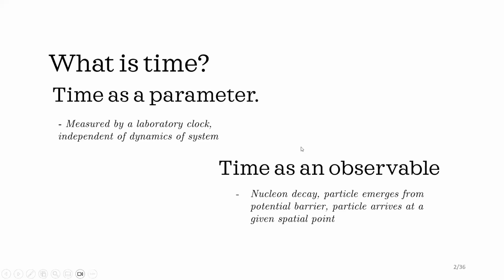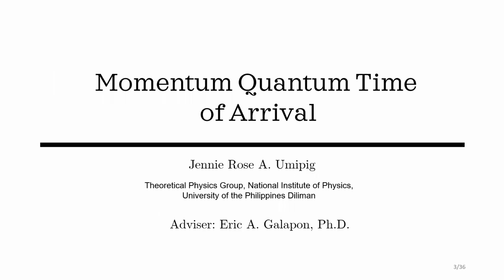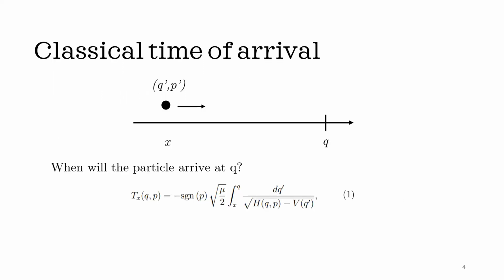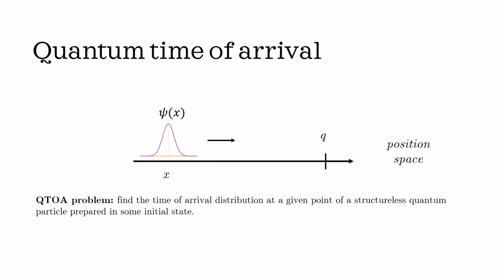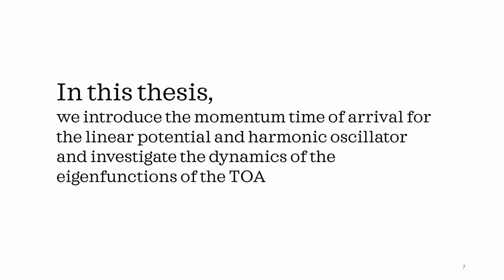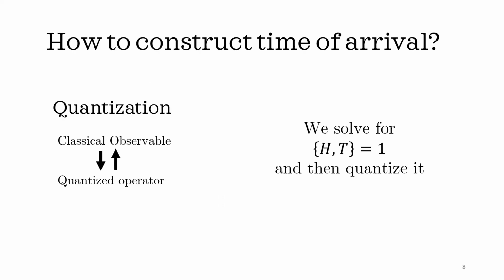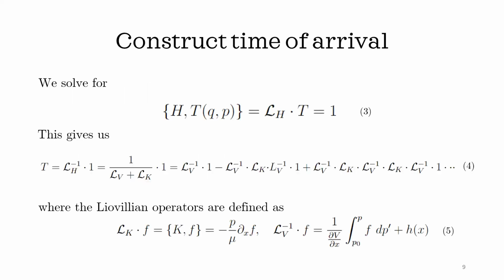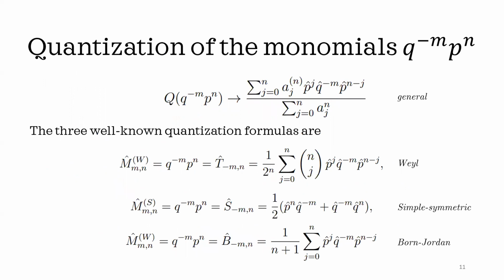Momentum Quantum Time of Arrival [Jennie Rose Umipig]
26 June 2023 (Monday)
10:00 - 11:00 AM

BS Physics Thesis Defense
UMIPIG, Jennie Rose
Thesis Title: Momentum Quantum Time of Arrival

Adviser: Dr. Eric A. Galapon
Examiners: Mr. Reinier Xander Ramos, Dr. Miguel Sulañgi